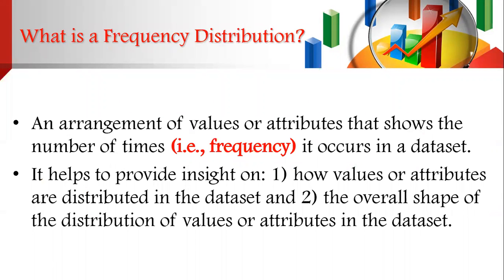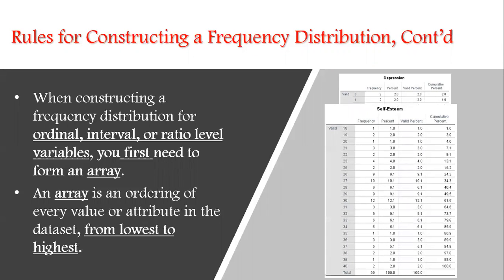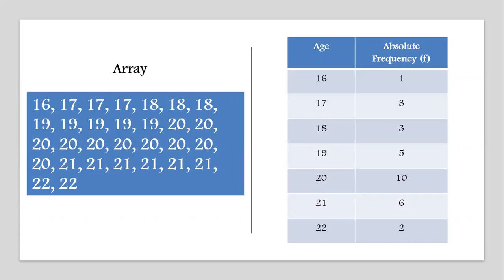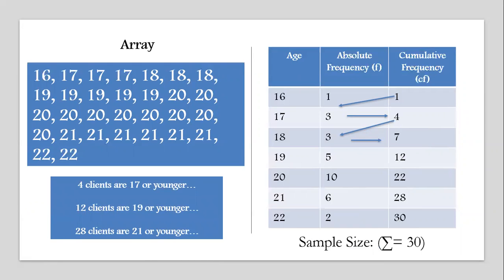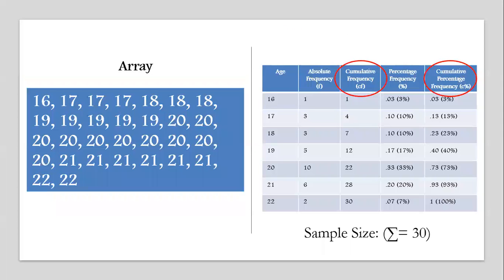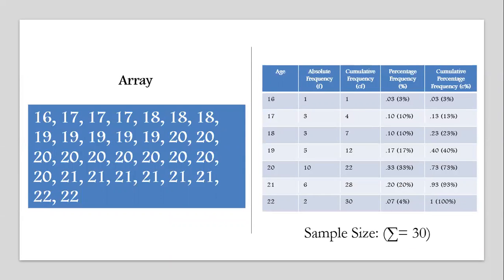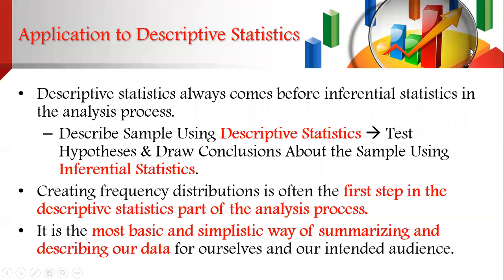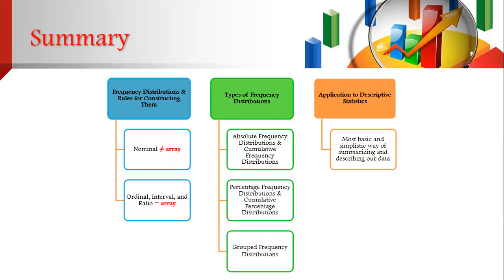Chapter 2: Frequency Distributions and Graphs (Video 1)